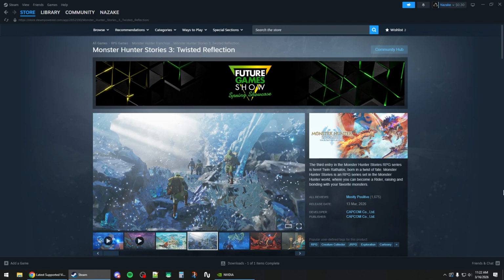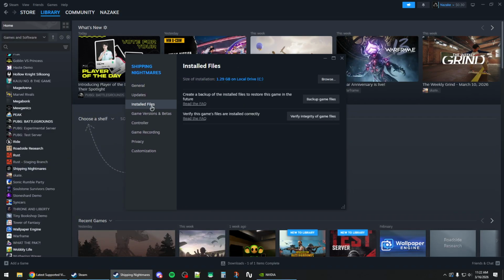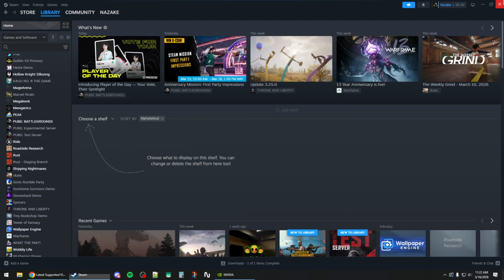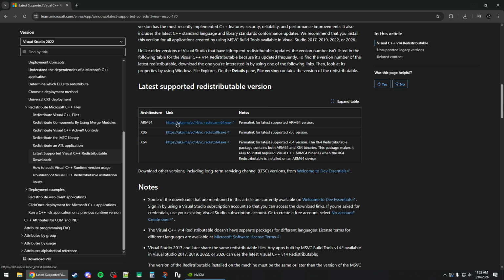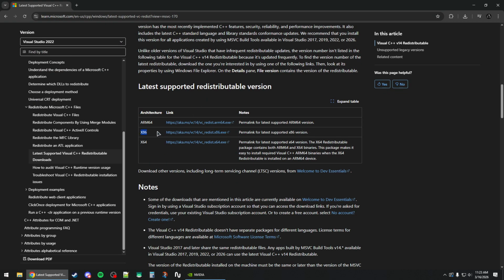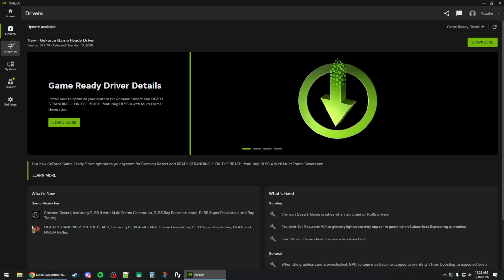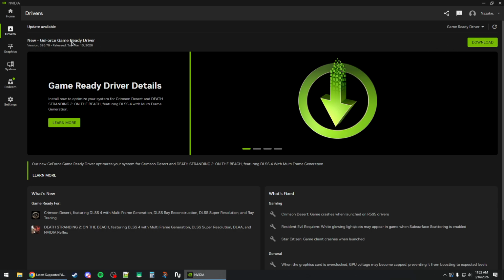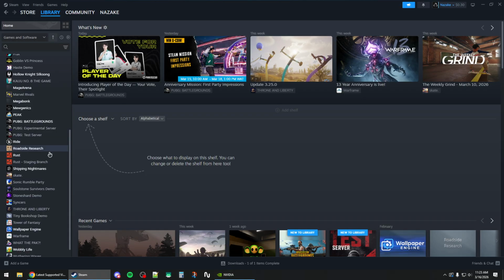How To Fix Monster Hunter Stories 3: Twisted Reflection Crashing On Steam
Quick and effective solutions to fix Monster Hunter Stories 3: Twisted Reflection crashing, freezing, and not launching on Steam.